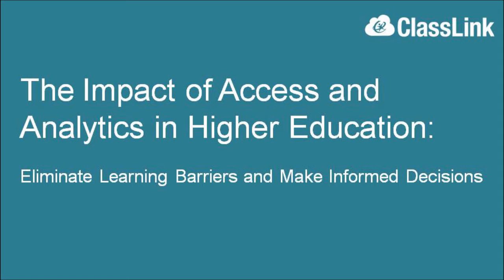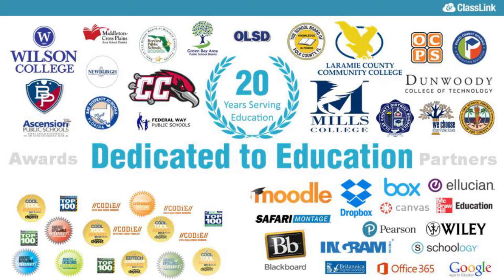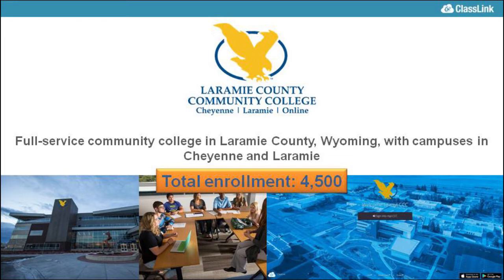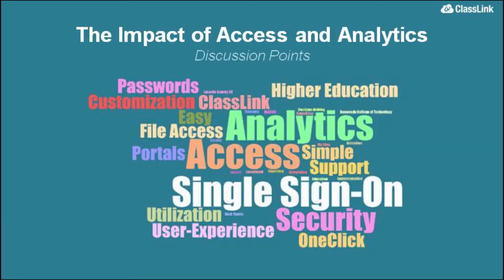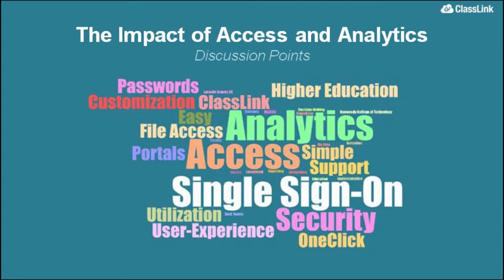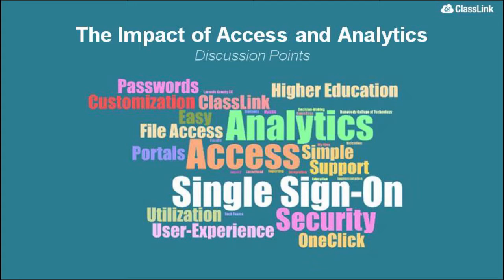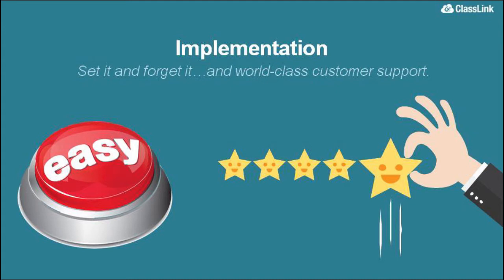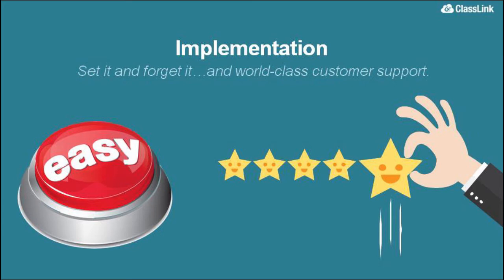The Impact of Single Sign-On and Analytics in Higher Education.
ClassLink is joined by Chad Marley, Chief Technology Officer at Laramie County Community College, and Mark Anderson, Executive Director of IT at Dunwoody College of Technology. Listen to the webinar to discover the importance of Single Sign-On and Analytics in higher education. Hosted by Marcus Evans webinars and ClassLink.